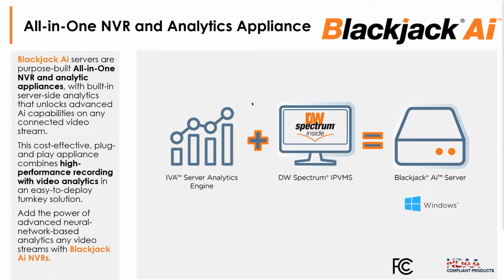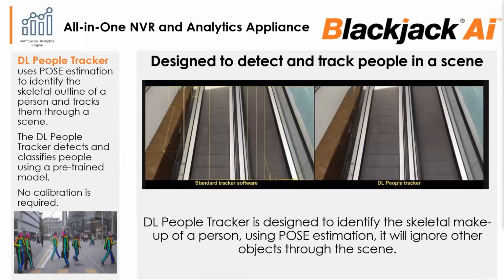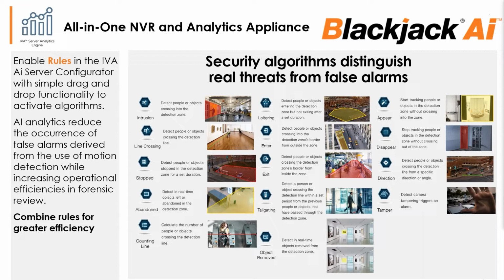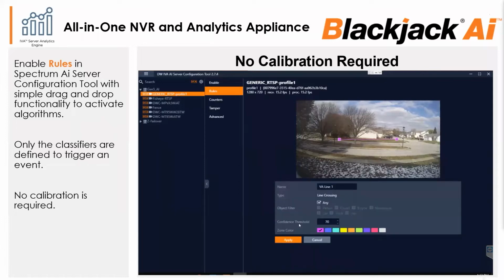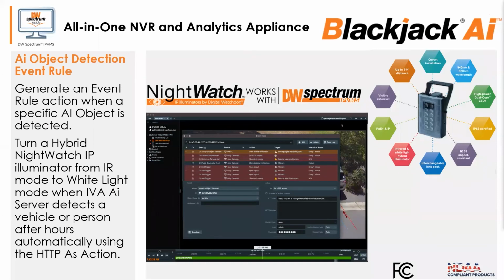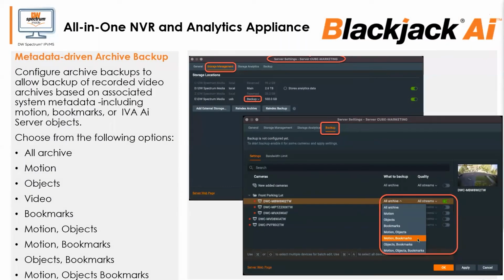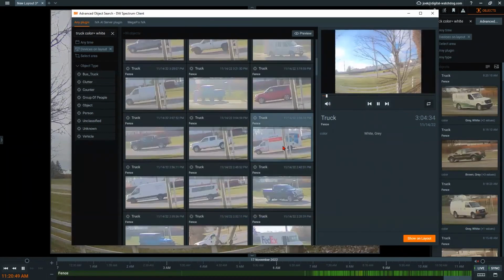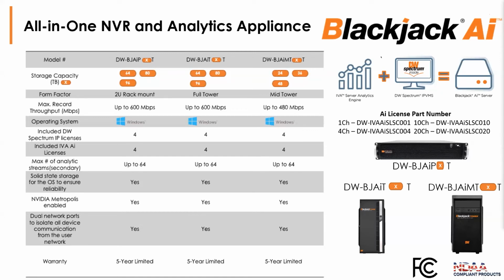DW Insider Tech Webinar: Deep Learning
DW Sales Engineer Joe Koehl takes you on a deep dive of how DW Blackjack Ai recorders place the power of Ai deep learning at your fingertips with object detection and people tracking.